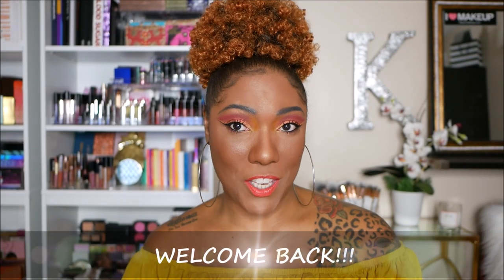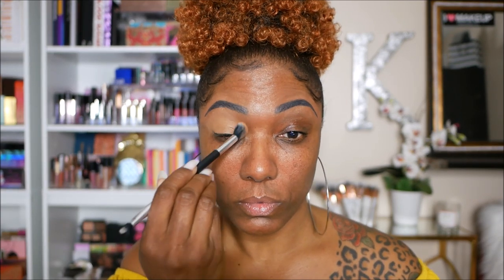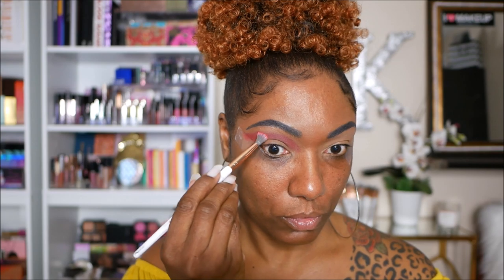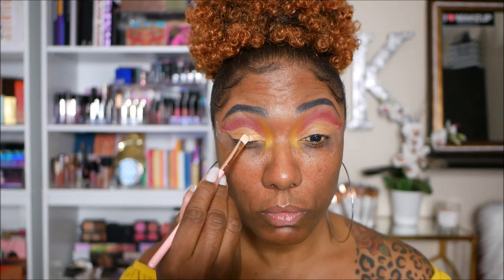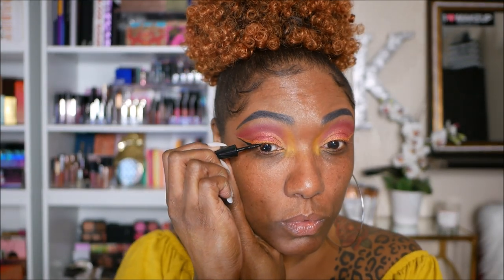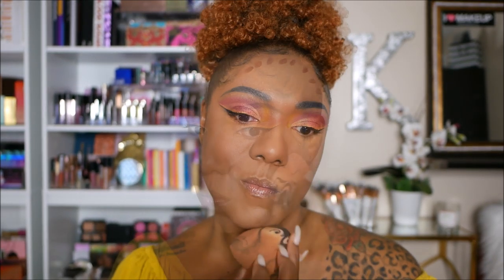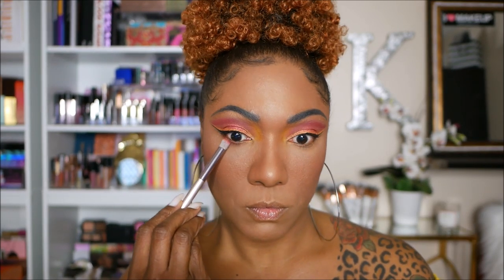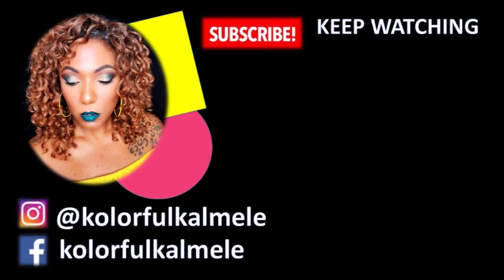Full Face Colourpop!! Featuring Bretman Rock Lit Palette!!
Face of the Day:
Primer – Touch in Sol No More Poreblem
Moisturizer – Jack Black Double Duty Face Moisturizer
Eyebrows - LA Girl Shady Slim Eye Pencil – Blackest Brown
Eyelid Primer – Colourpop Concealer – Deep Golden
Foundation – Colourpop No Filter Foundation Deep Dark 185
Concealer – Colourpop Concealer – Deep Golden
Powders – Colourpop Loose Setting Powder – Banana / Medium Deep
Contour – Fenty Beauty Contour Matchstix – Espresso
Eyeshadow – Bretman Rock Lit Palette
Eyeliner – Milani Stay Put Eyeliner
Mascara – Essence Lash Princess
Blush – NYX Ombre – Insta Flame
Highlighter –Shayla x Colourpop - Pose
Lips – Colourpop Ultra Matte Lipstick - Extra Toppings

Hi Guys!!

Thank you for stopping by to check out my video using some of my Colourpop products.